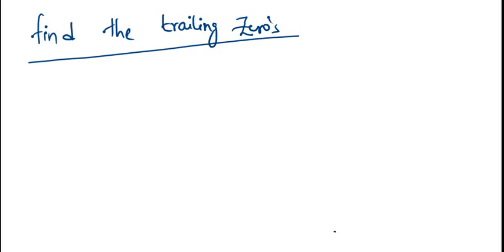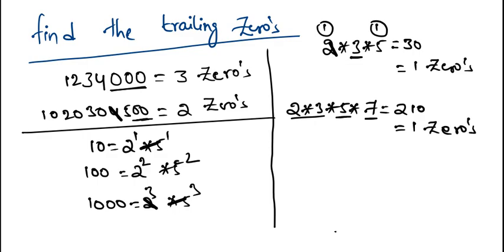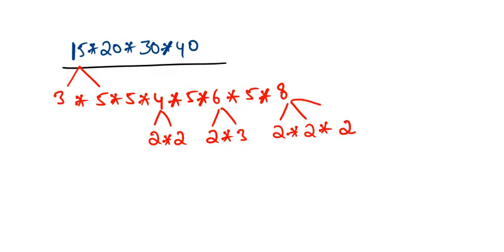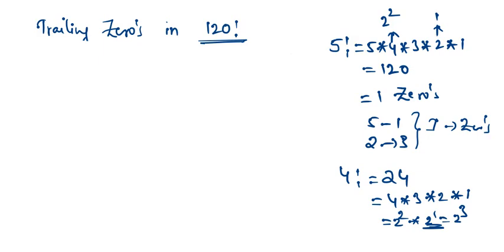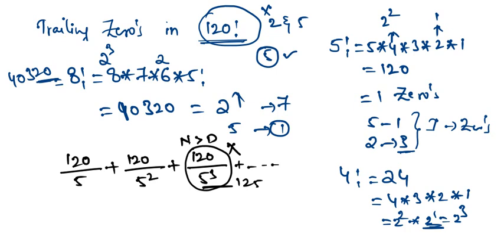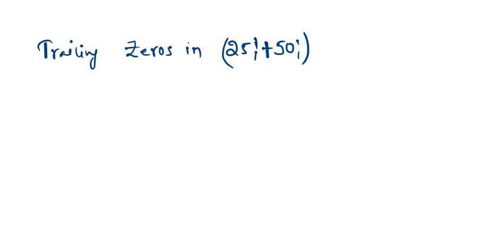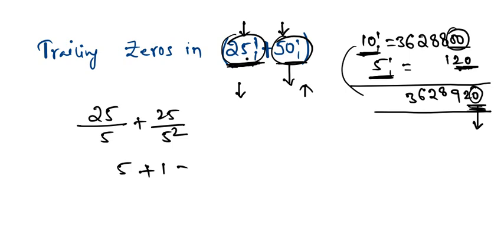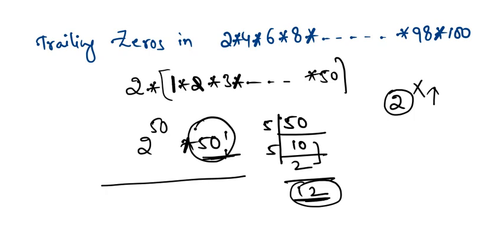Number system Trailing zeros of a Number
How to find the trailing zeros Number of zeros at the end of any number and factorial